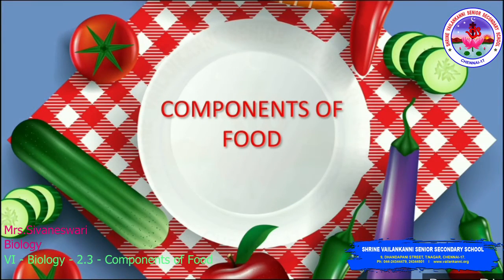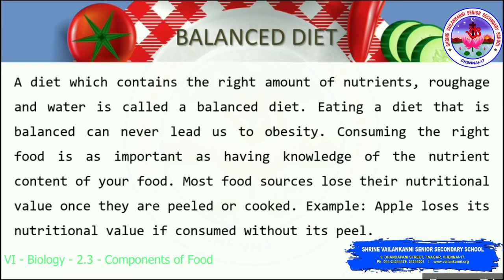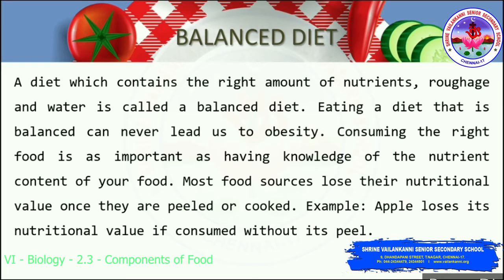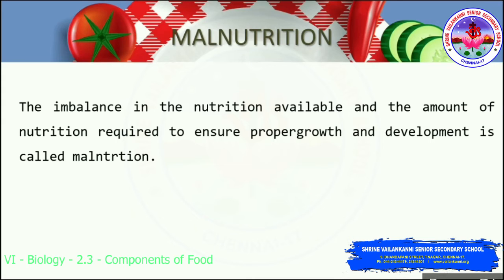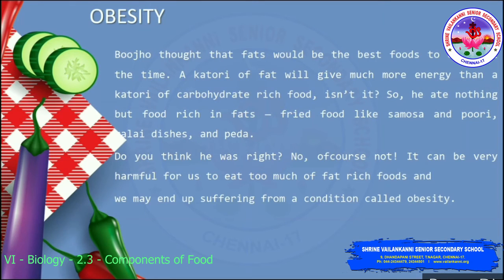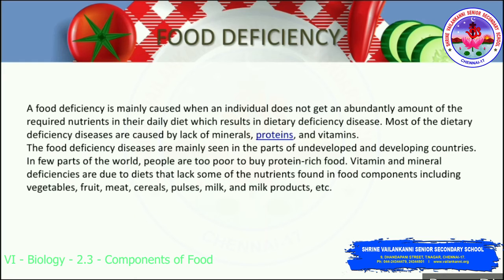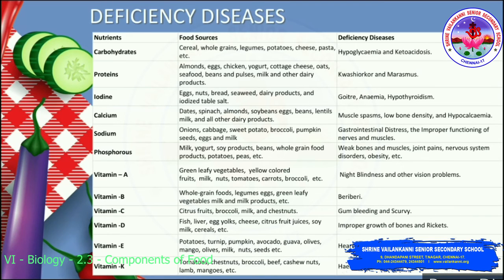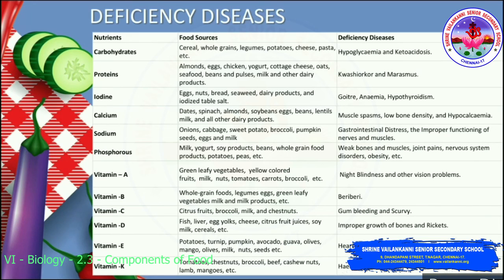SVSSS (6 CBSE) VI Biology - 2.3 - Components of food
SVSSS VI Biology - 2.3 - Components of food
Duration: 08m02s

Lesson Description:
CHAPTER 2: COMPONENTS OF FOOD:

Different nutrients - Proteins, Carbohydrates, Fats, Vitamins- Their sources - Uses - Tests to find the presence of the respective nutrient in the food - different vitamins and their deficiencies.